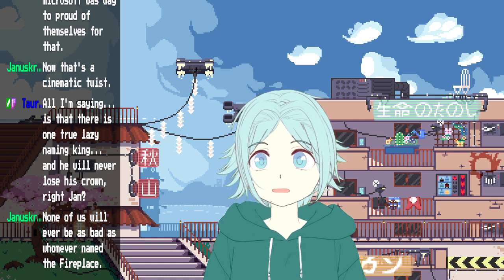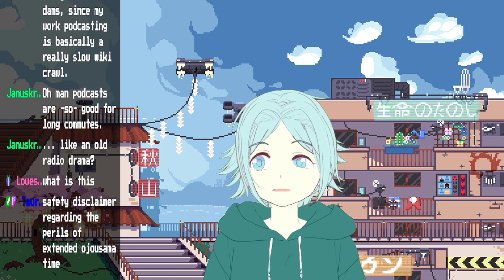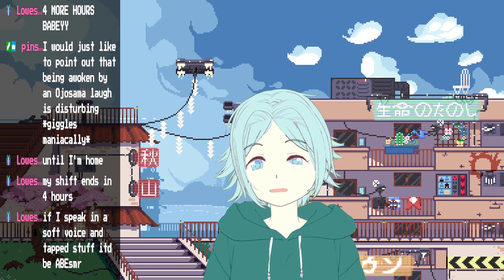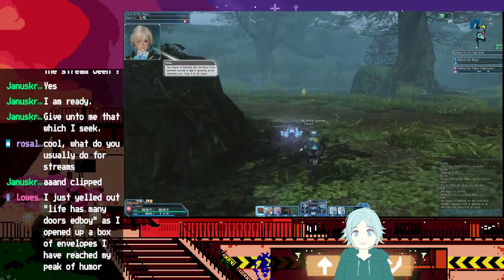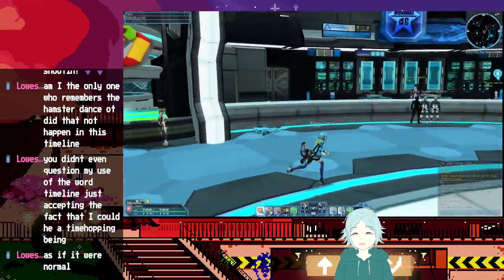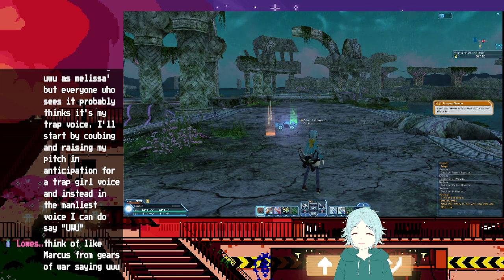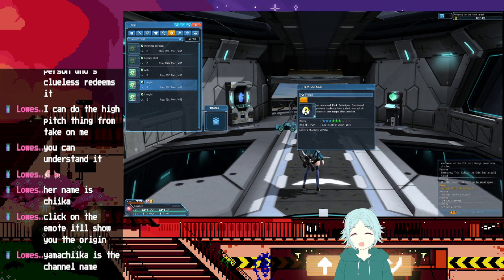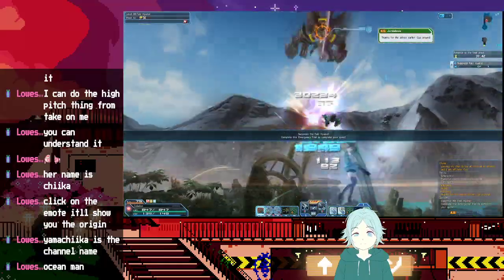[Virtual] Thursday is for Doing. Chill and PSO [EN/JP OK]